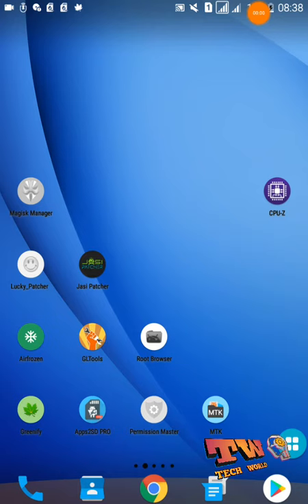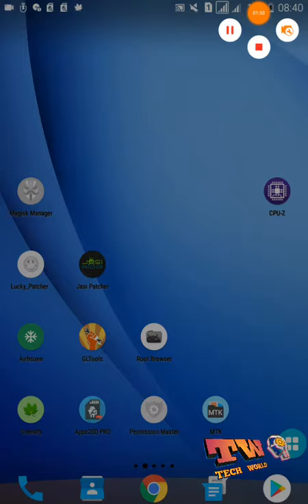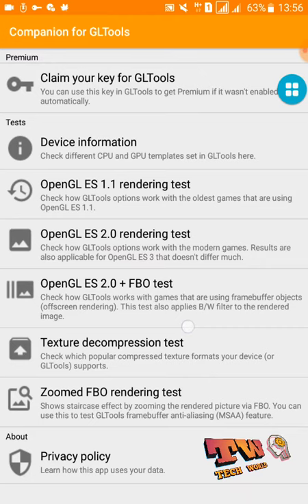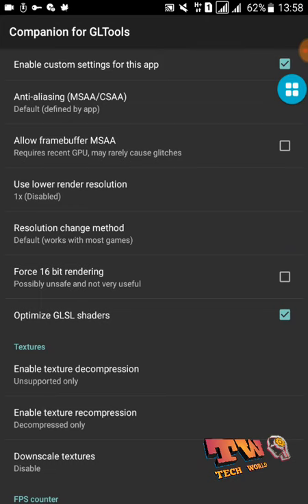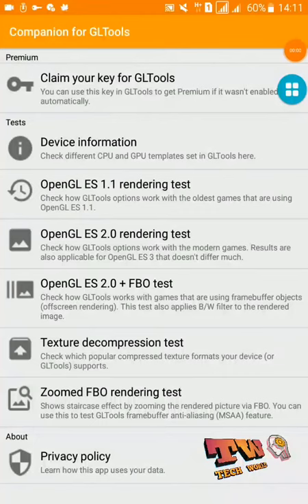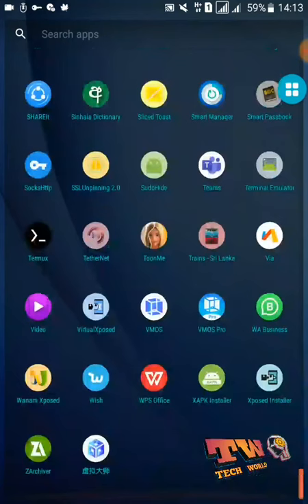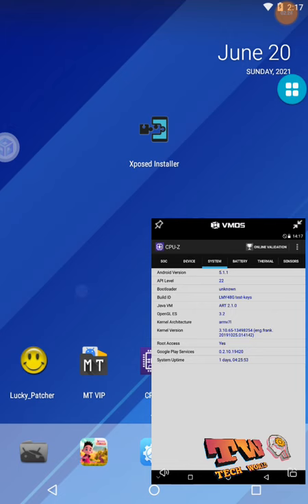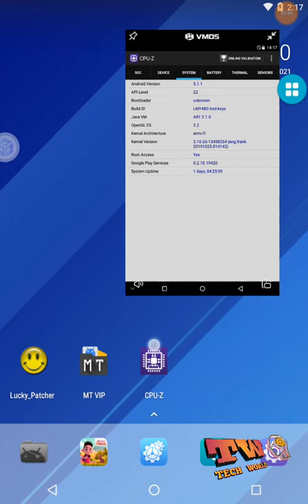Fix the dark screen error on VMOS PRO and X8 Sandbox | How to fix VMOS pro black screen 100% working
gltools companion